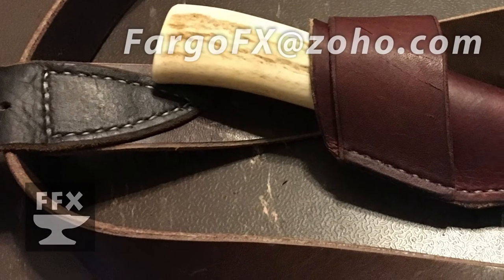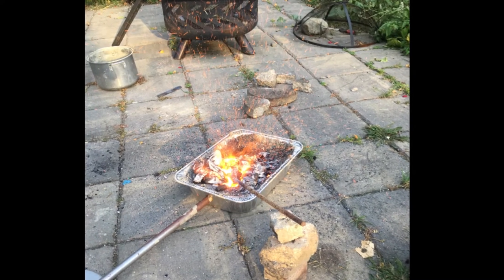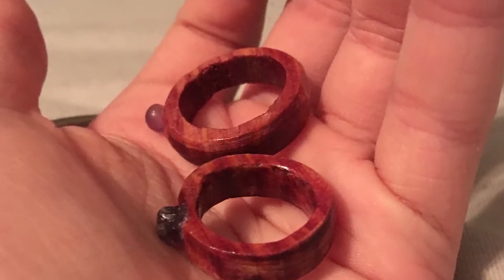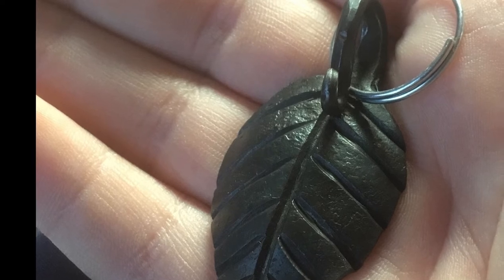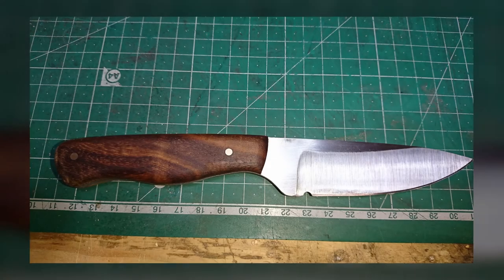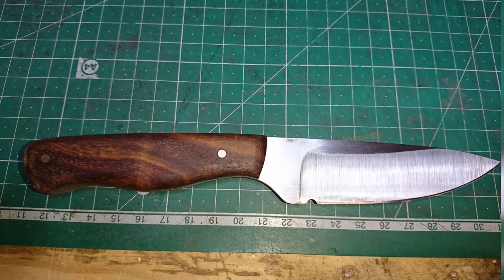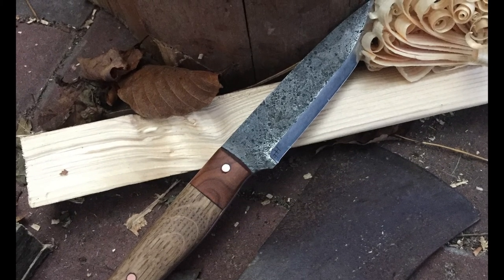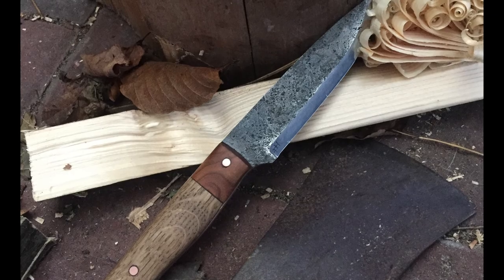Subscriber Builds Episode 3 (Featuring exceptional work from the talented subscribers of FargoFX)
This is episode 3 of our new "Subscriber Builds" series at FargoFX, showcasing exceptional work including subscriber built knives, blacksmithing, metalwork, woodwork, and other projetcs. (In some ways this will be similar to "viewers knives" that you've seen on "Simple Little Life" but we'll showcase more than just knives.)

Aslo featuring work from:
Harry from the U.K., and Jaxxon from Saskatchewan

Past contributors include...

Also a shout out to Jerome of Simple Little Life for his inspiring "Viewers Knives" videos: